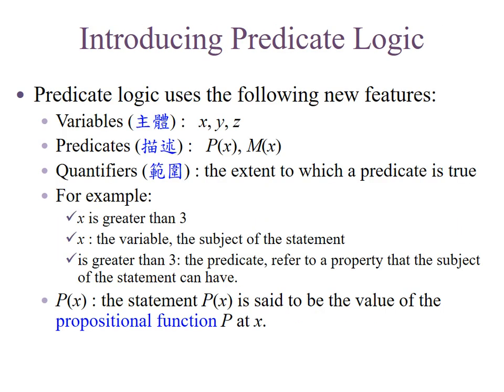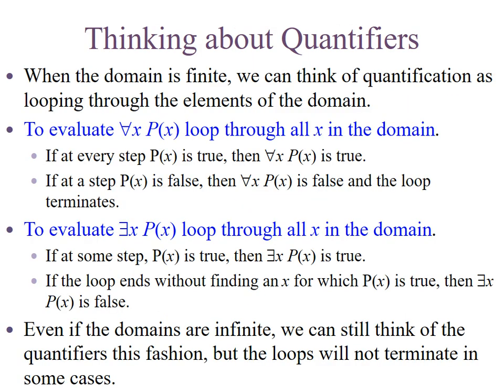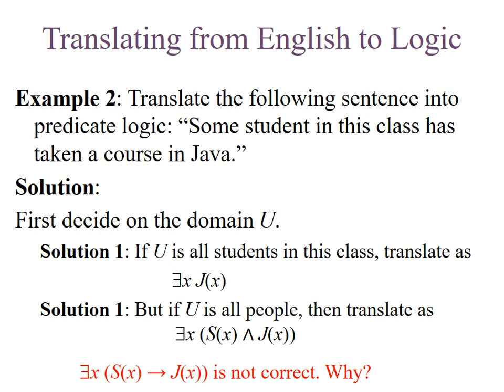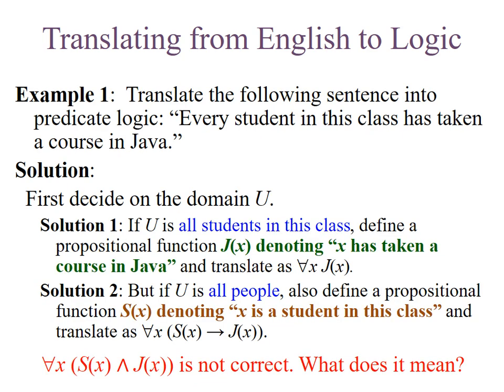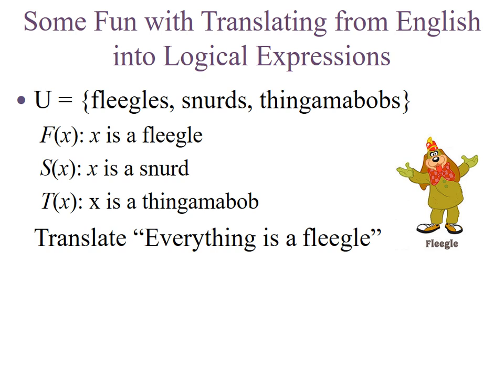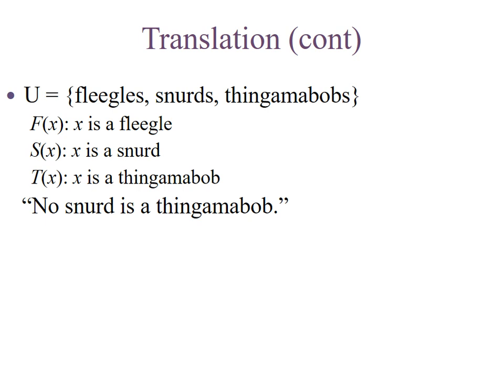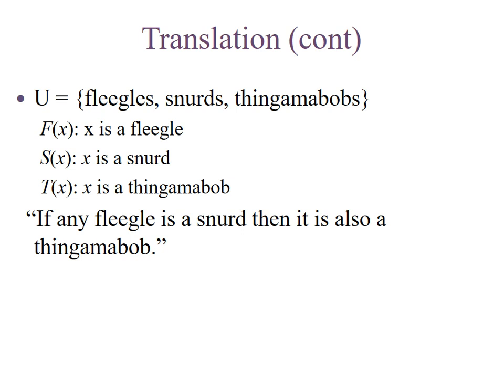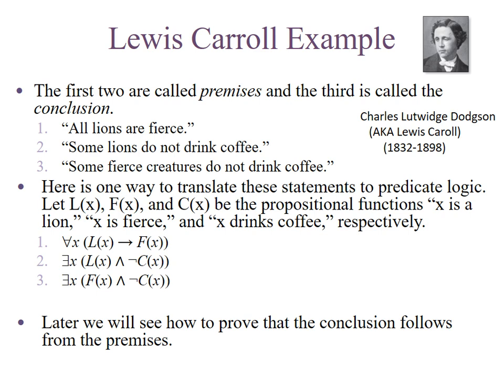DM 20260305 Sec 1.4